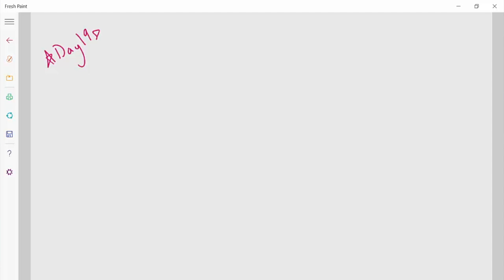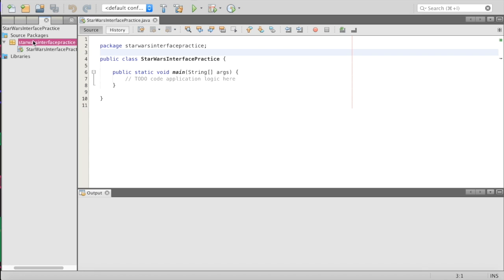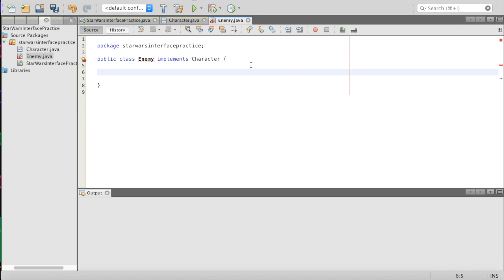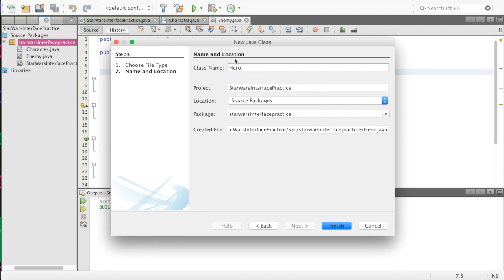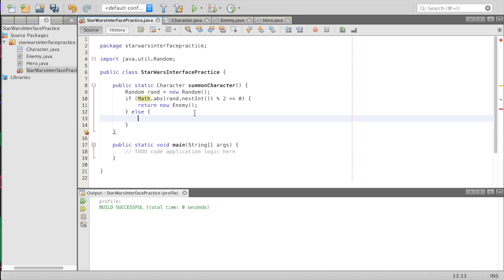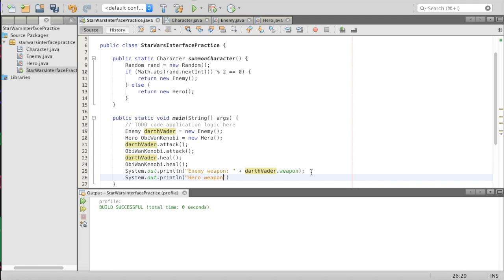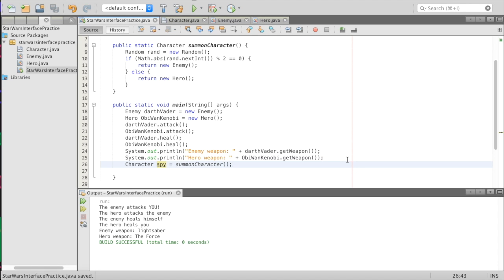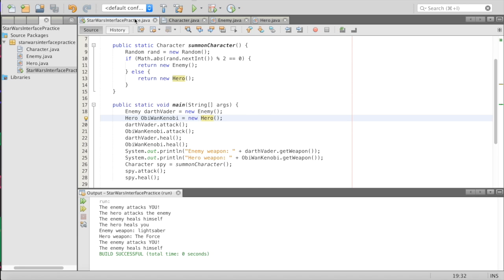Day 19 of Code: Interfaces! (+ Star Wars!)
Welcome to Day 19! Learn about Interfaces in this video! We'll also talk about how much I love Star Wars. Got a question?